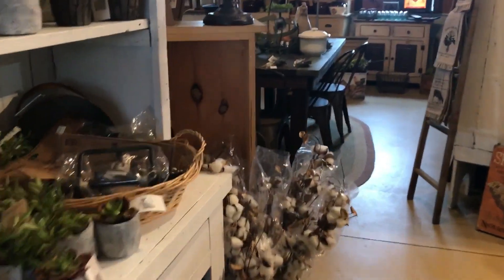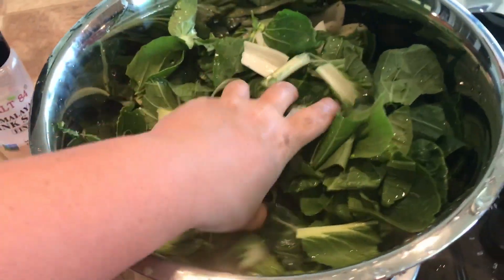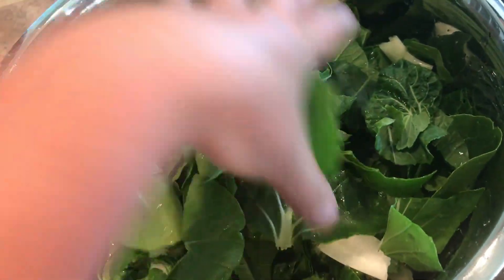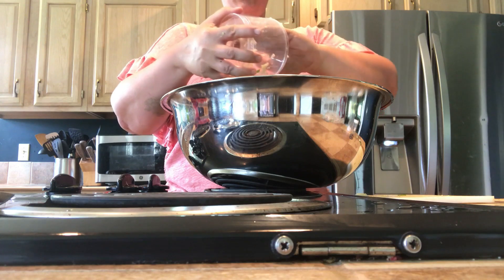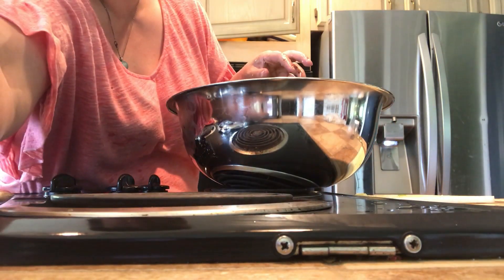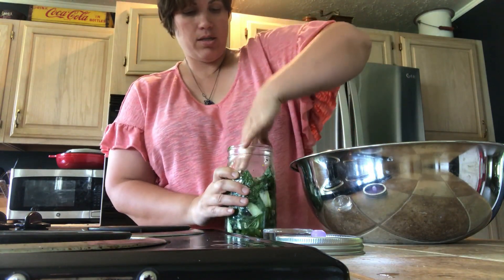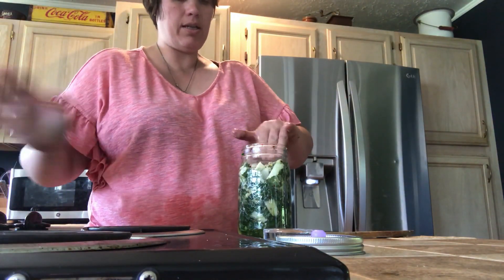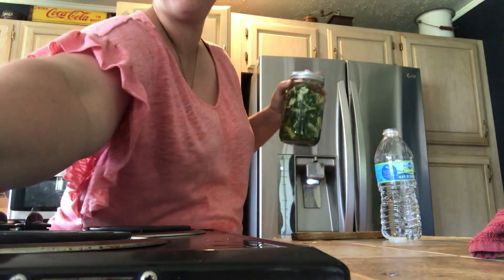Making Bok choy kimchi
Hello my name is Jennifer I live on a 5 acre farm in South East Ohio. Join me and my family as we learn and grow on our homestead.
Mason Tops Fermentation kit
Amazon Wishlist